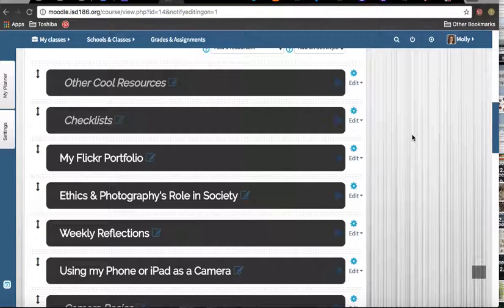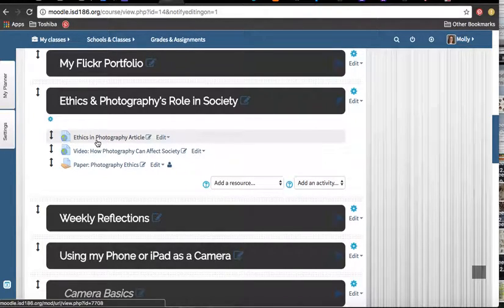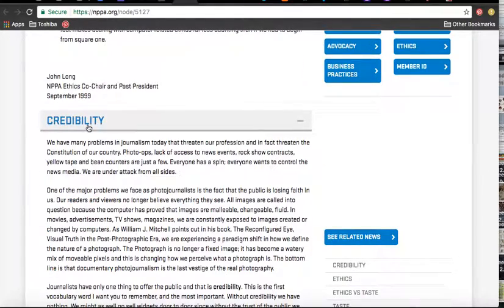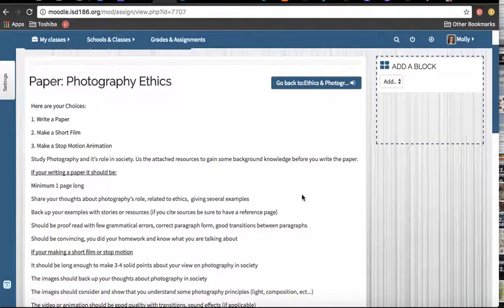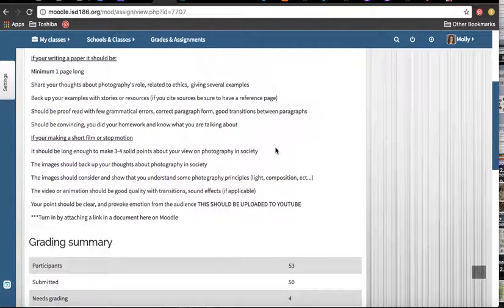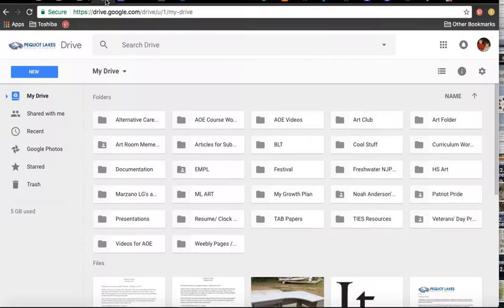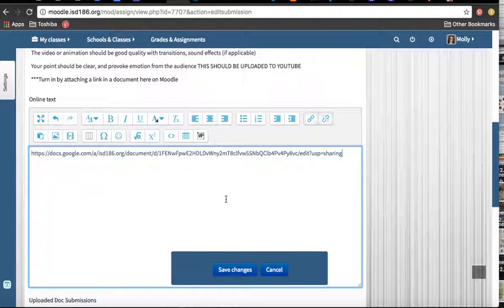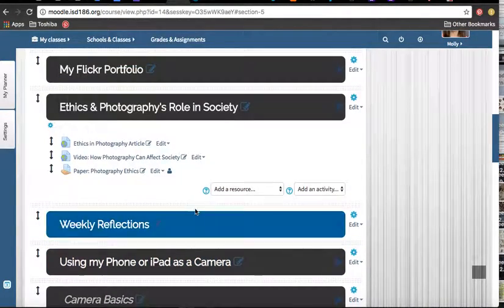Ethics in Photography